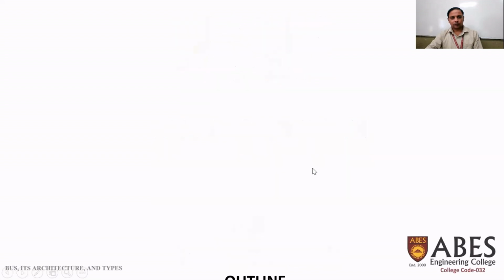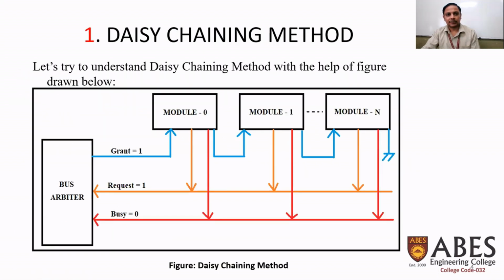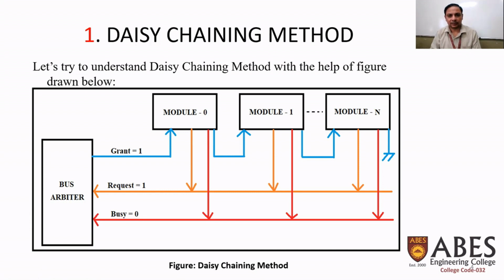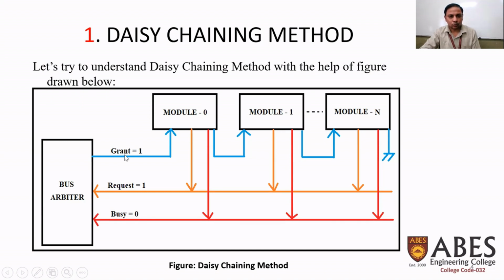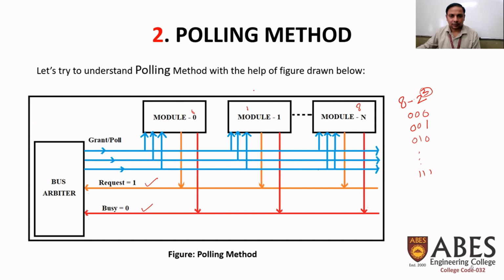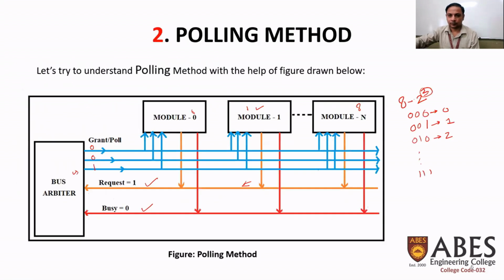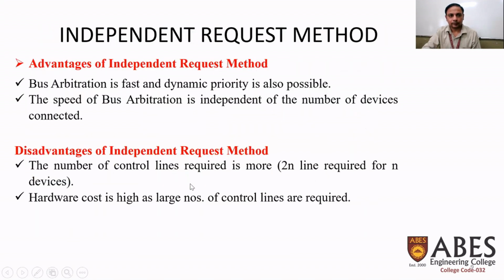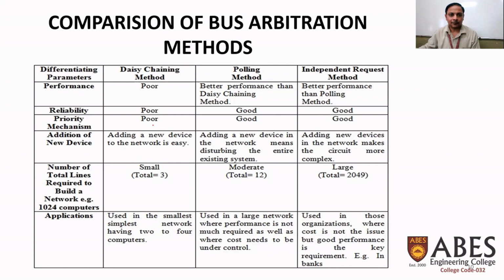Bus Arbitration | Computer Organization | ABES Engineering College, Ghaziabad